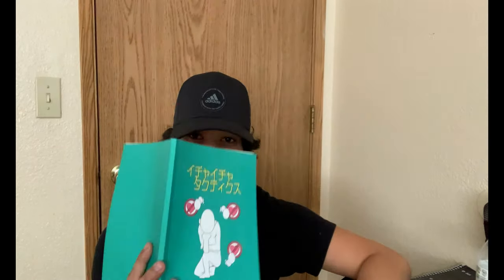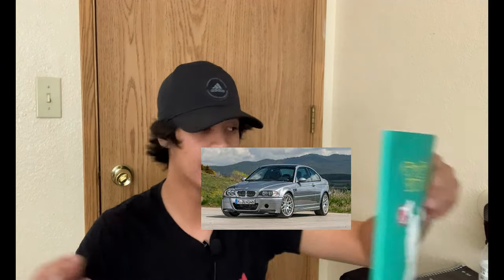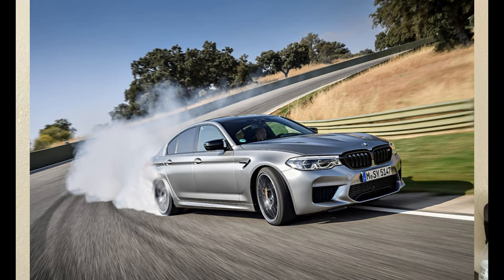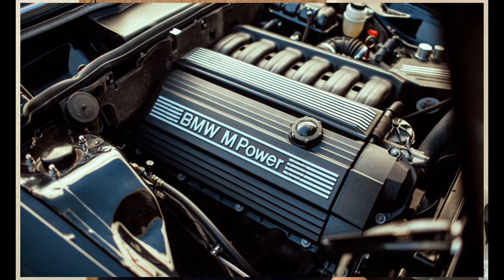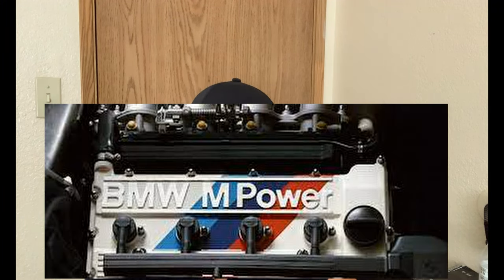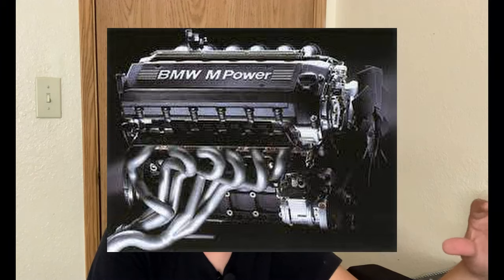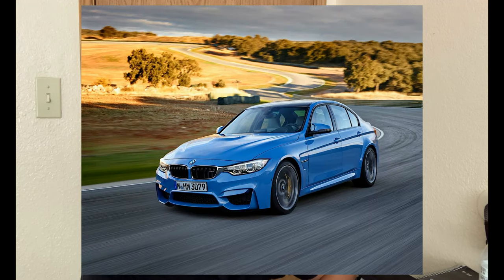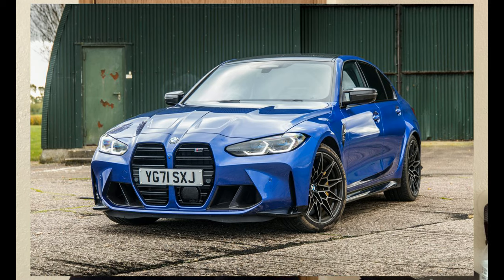Ranking all the BMW M series engines ever made!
This is my opinion on the worst BMW Motorsport engines to the best M motors, This is all based on my opinion & I have never owned a M car or any of the engines listed in the video.  There are 14 M engines I am aware of. We discuss the newest S58 from the current G80 M3 to the first ever M88 from the iconic E26 M1.